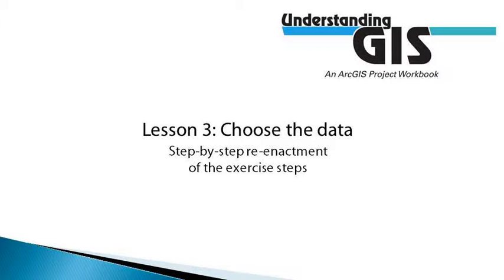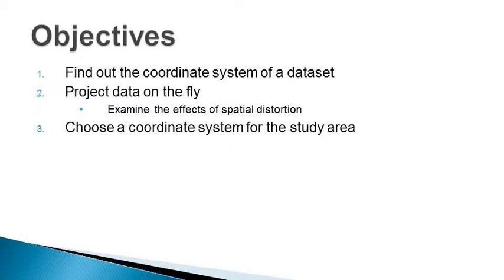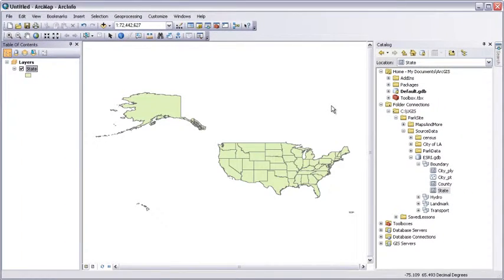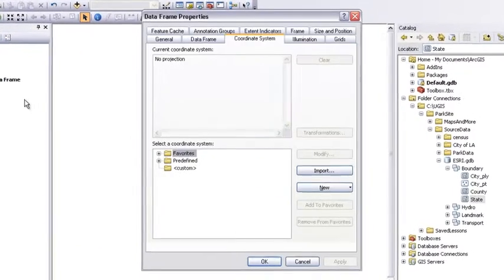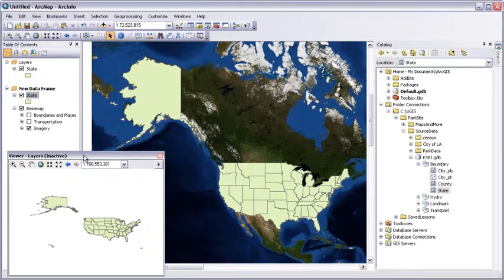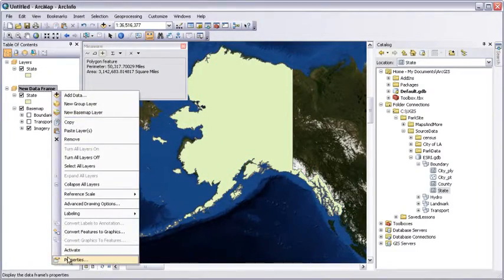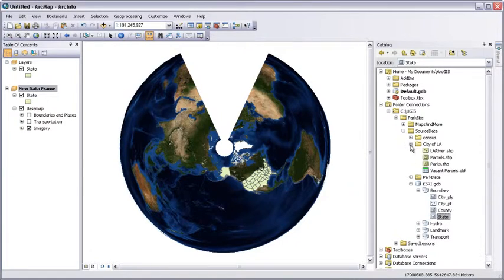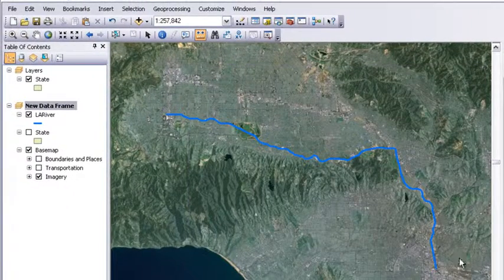Exercise 3b: Choose a coordinate system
Understanding GIS: An ArcGIS Project Workbook for ArcGIS 10
Lesson 3: Choose the datasets - Compare available datasets and pick the best ones for the analysis.
This video was produced for the first edition of Understanding GIS: An ArcGIS Project Workbook. Users of the second edition may notice small differences in workflows and results.